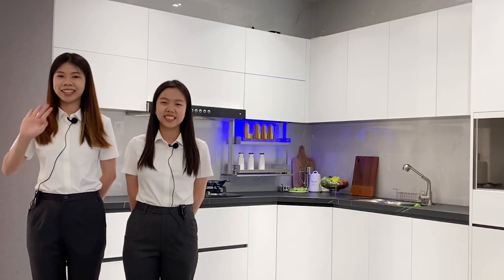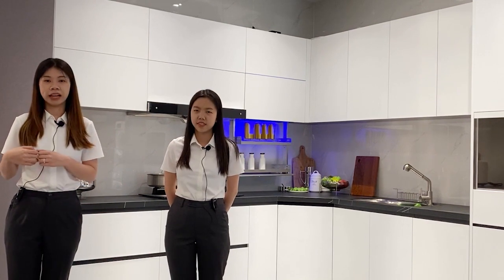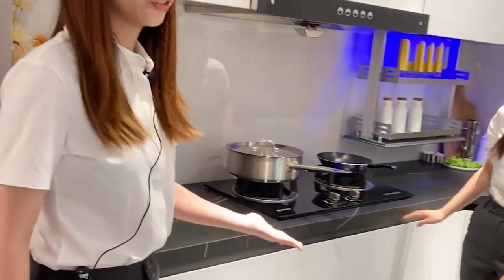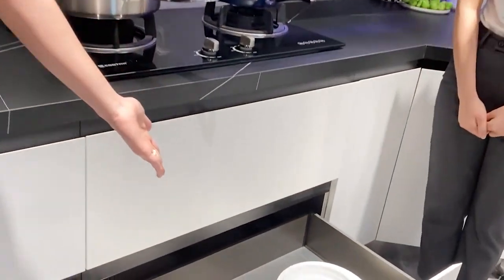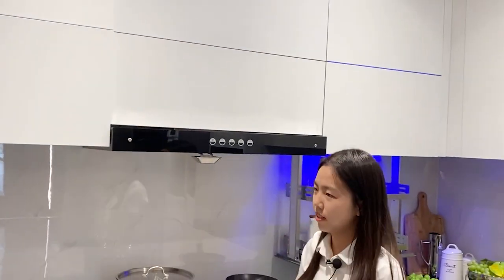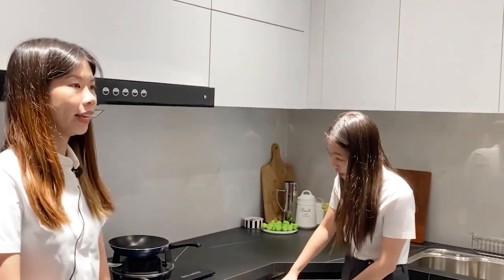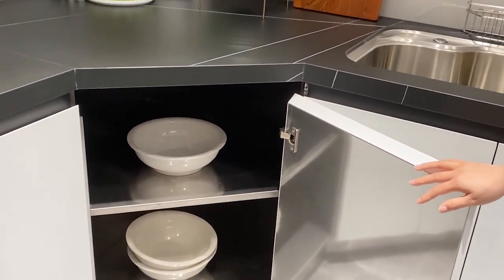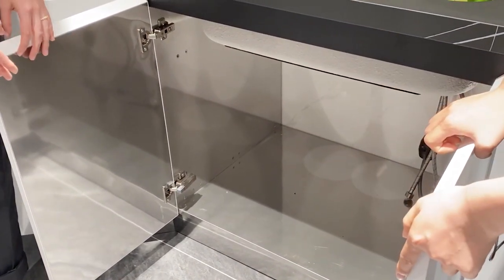What is 304 Stainless Steel Kitchen Cabinet?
304 stainless steel is a common material in stainless steel, with a density of 7.93 g / cm3, also known as 18 Cr/ 8 Ni stainless steel in the industry.

High temperature resistant 800 ℃, with good processing performance and high toughness, it is widely used in industry, furniture decoration industry and food and medical industry.

304 is a kind of universal stainless steel, which is widely used in the production of equipment and parts requiring good comprehensive performance (corrosion resistance and formability). In order to maintain the inherent corrosion resistance of stainless steel, the steel must contain more than 18% chromium and more than 8% nickel. 304 stainless steel is a brand of stainless steel produced according to American ASTM standard.

For 304 stainless steel, the Ni element in its composition is very important, which directly determines the corrosion resistance and value of 304 stainless steel.

The most important elements in 304 are Ni and Cr, but they are not limited to these two elements.

The specific requirements are stipulated by the product standard. Industry common judgment that as long as the Ni content is greater than 8%, Cr content is greater than 18%, it can be considered as 304 stainless steel.

This is why the industry calls this type of stainless steel 18 / 8 stainless steel.
304 stainless steel is food grade stainless steel approved by the nation.